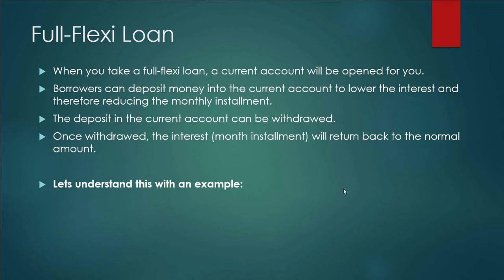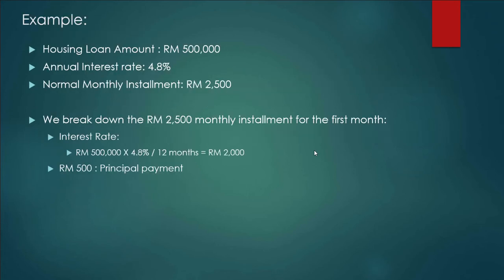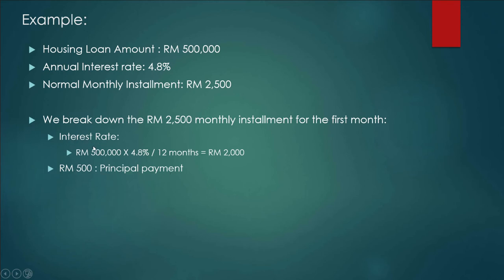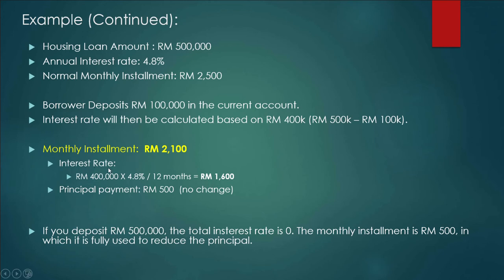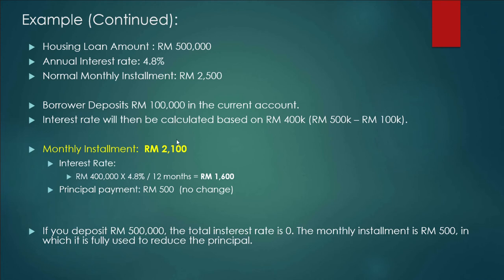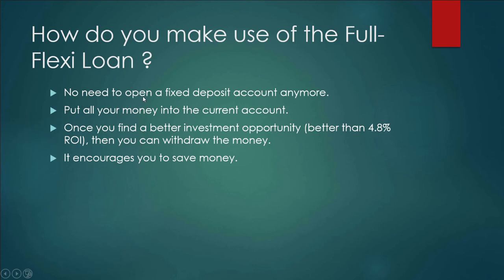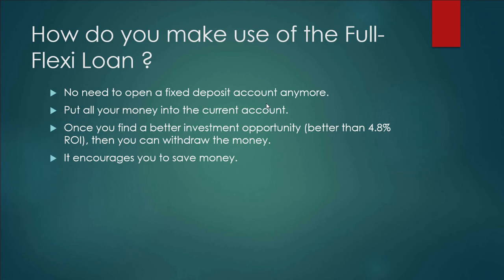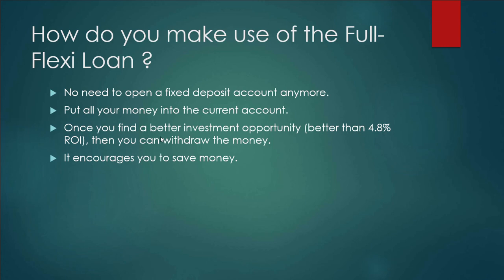Full Flexi Loan Malaysia Explained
Full Flexi Loan Explained (With Real Example)